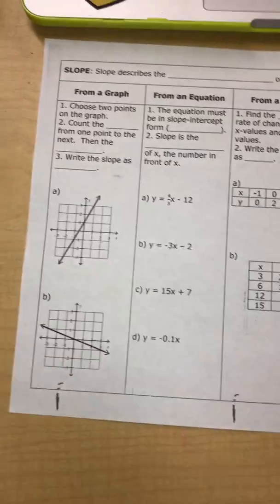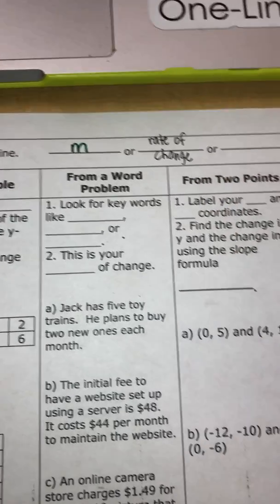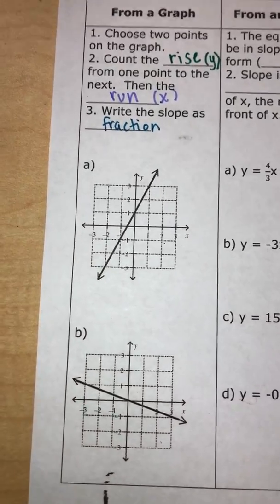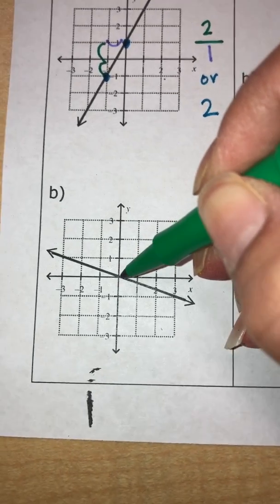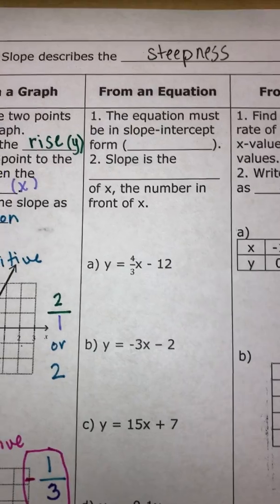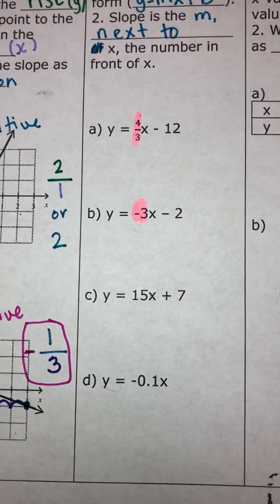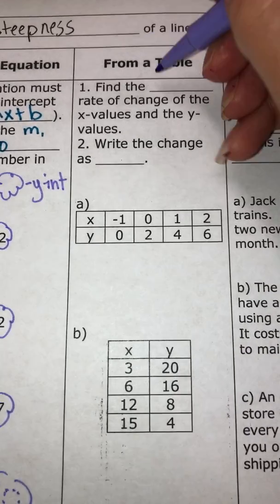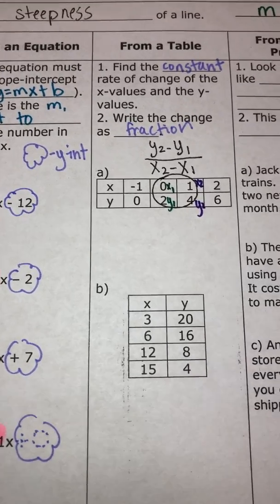2nd Foldable Sections 1- 3